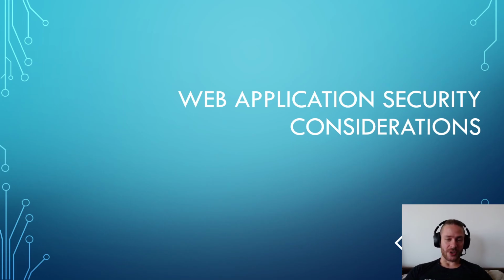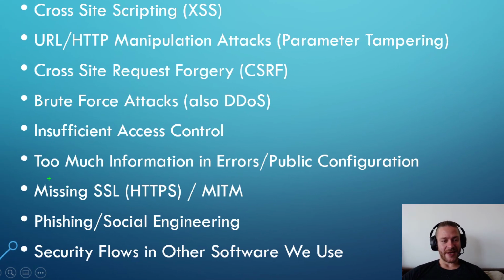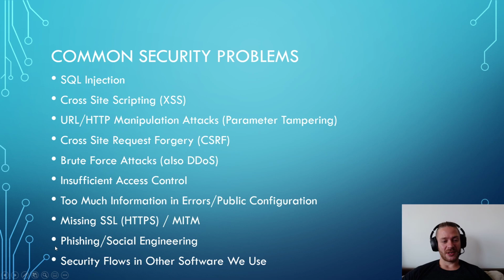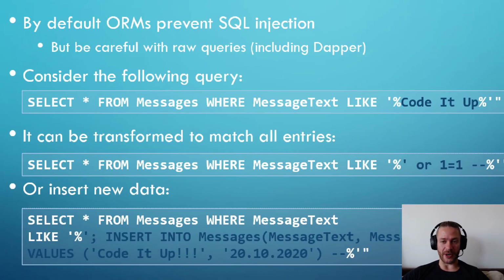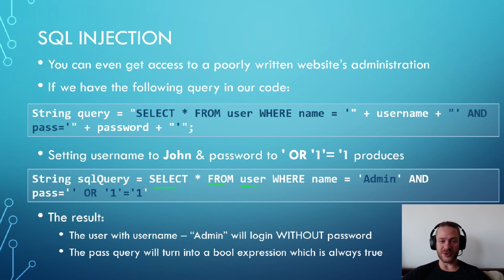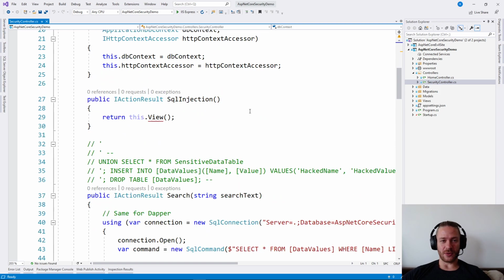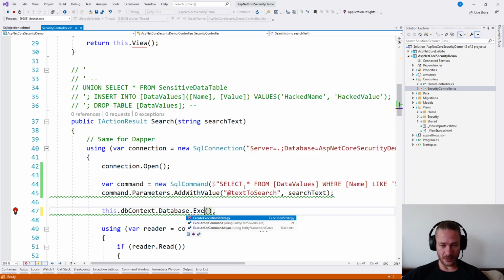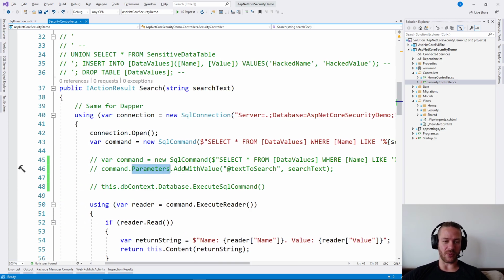Web Application SECURITY in ASP.NET Core - Part 1 - SQL Injection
► Part 1 - SQL Injection - THIS VIDEO

In this video series, I show you how to secure your ASP.NET Core application against common web vulnerabilities. In the first part, I show what is SQL injection and how to prevent it.